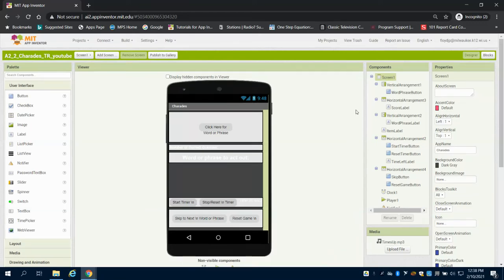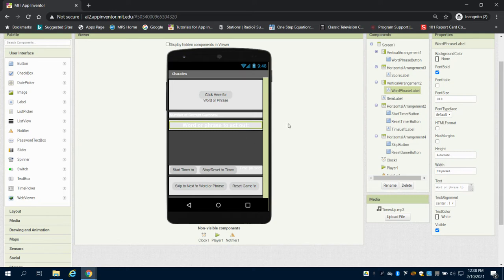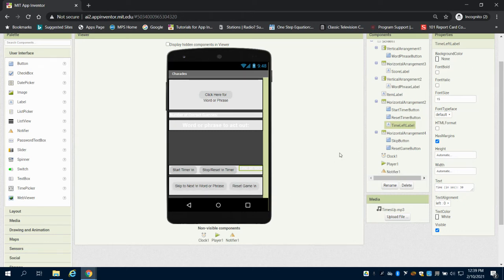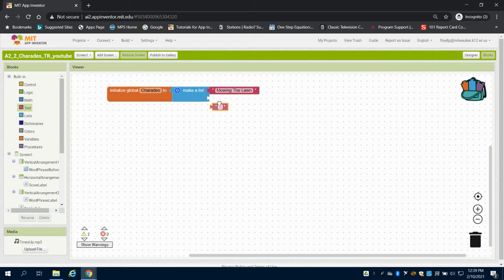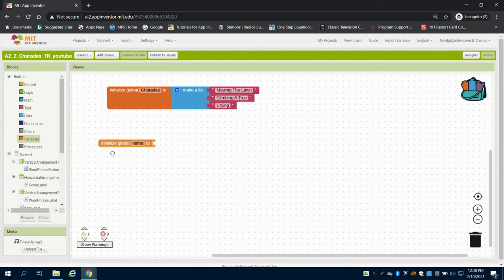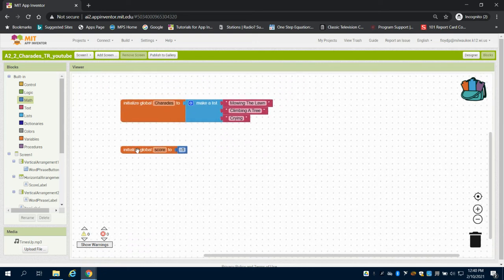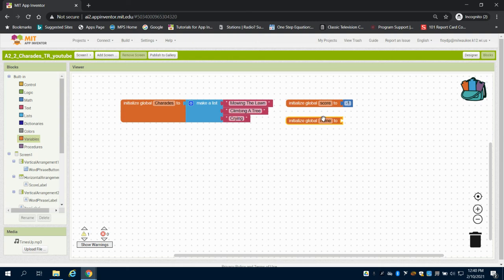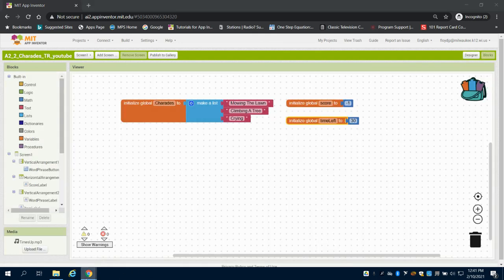Charades Design Screen & Variables MIT APP INVENTOR 2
Charades Design Screen & Variables MIT APP INVENTOR 2 PLTW APP CREATORS